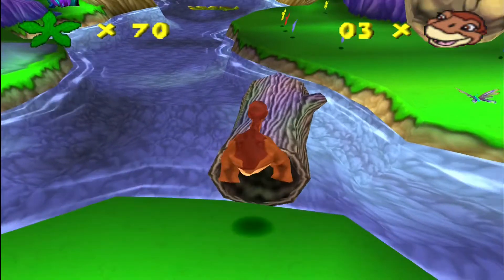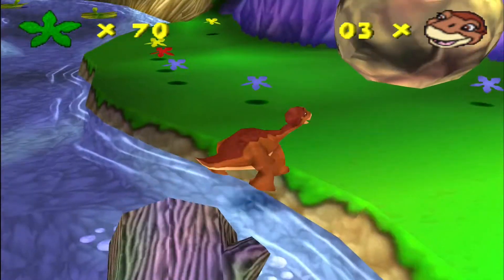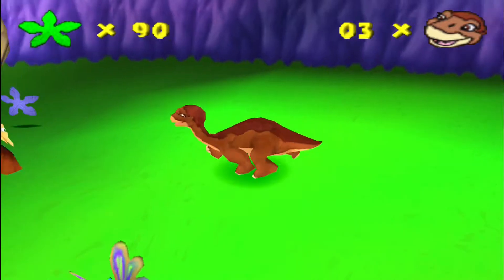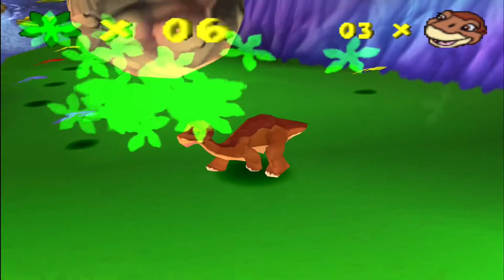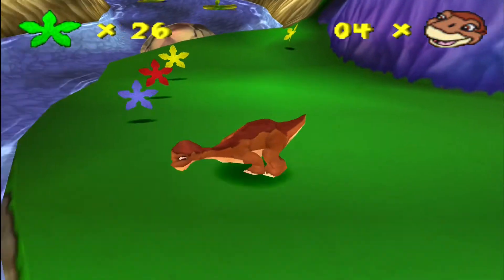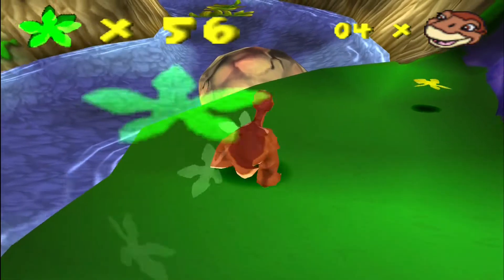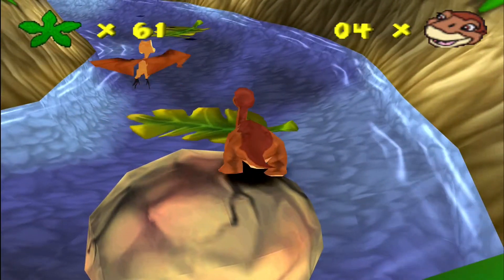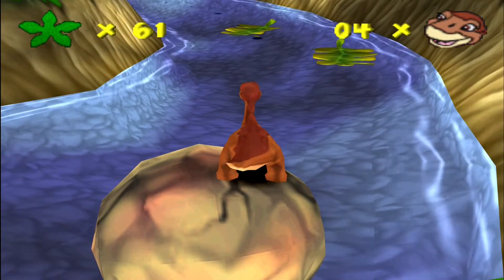LEVEL 1 (LITTLEFOOT STORY) | Land Before Time: Return To The Great Valley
⚠️ The Gameplay Shown Here Is Always Played As 100% ⚠️

Game: Land Before Time: Return To The Great Valley
Platform: PlayStation
Publisher: Sound Source Interactive (NA)